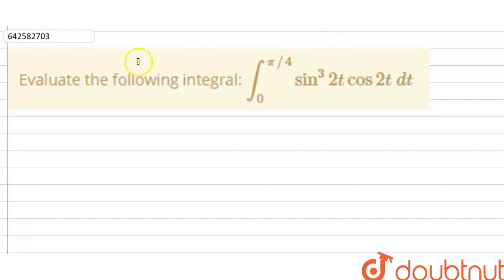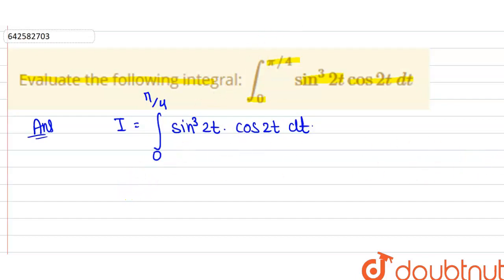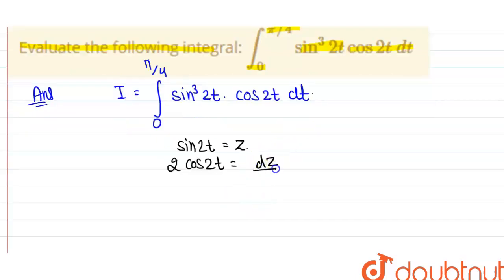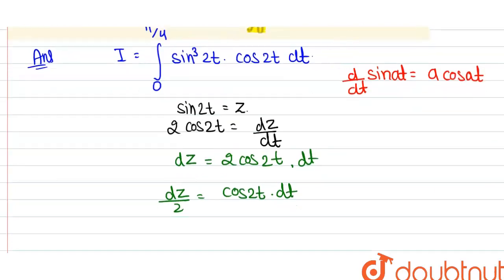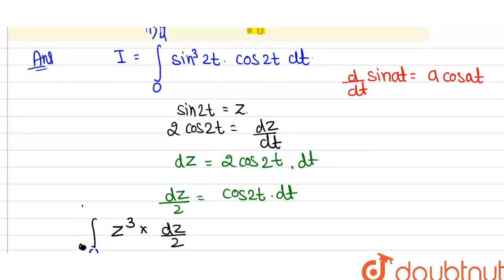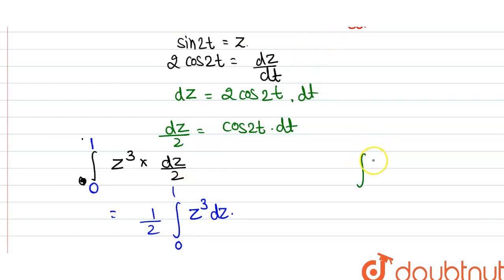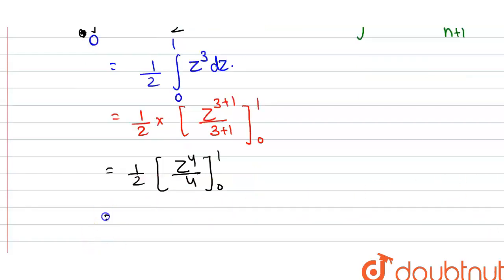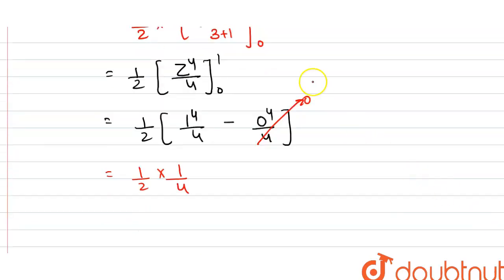Evaluate the following integral: int_0^(pi//4)sin^3 2tcos2t\\ dt | 12 | DEFINITE INTEGRALS | MAT...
Evaluate the following integral: int_0^(pi//4)sin^3 2tcos2t\\ dt
Class: 12
Subject: MATHS
Chapter: DEFINITE INTEGRALS
Board:CBSE

👉 Have Any Query? Ask Us.